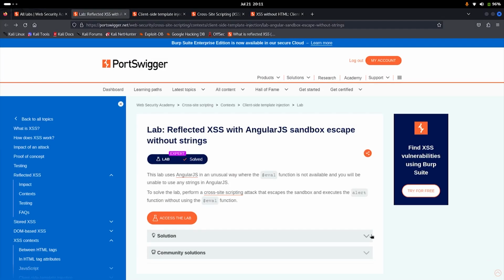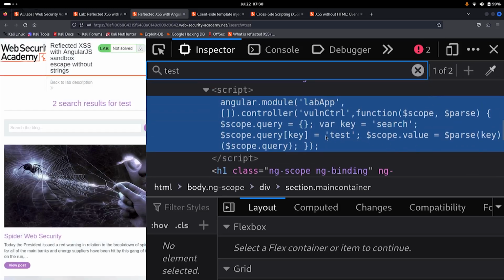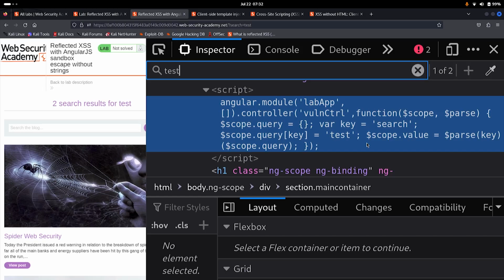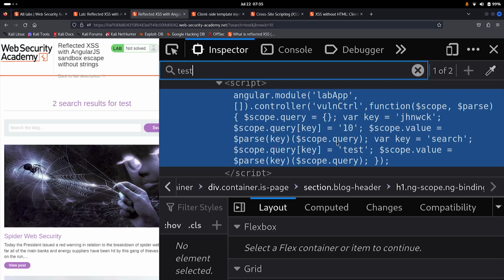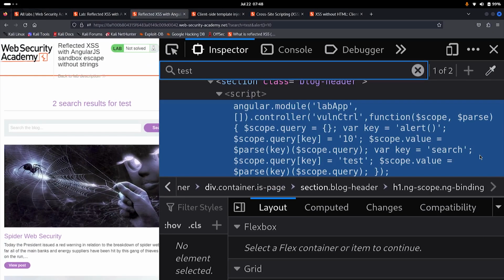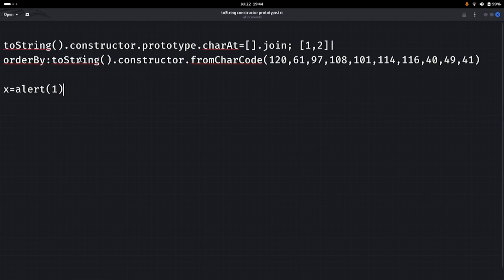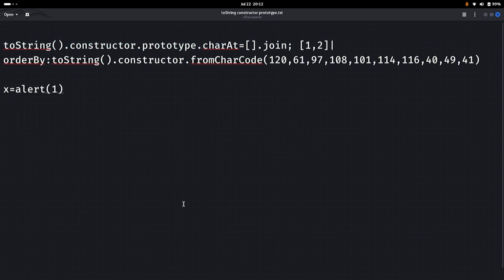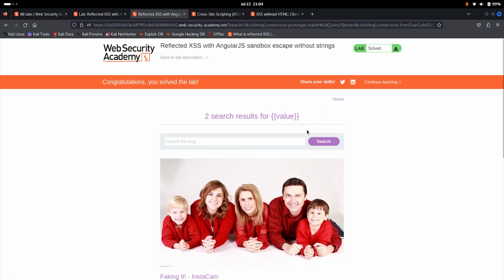Reflected XSS with Angular JS Sandbox escape without strings.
🎯 Objective: Perform a cross-site scripting attack that escapes the AngularJS sandbox and executes the alert function without using the $eval function.

In this video, we dive into an intriguing challenge from the Web Security Academy by PortSwigger. AngularJS is used in an unconventional way here—where the $eval function is off-limits, and you can’t rely on any strings within AngularJS. But fear not! We’ll unravel the mystery and demonstrate how to break free from the sandbox.

Whether you’re a budding security enthusiast or a seasoned hacker, this lab will challenge your XSS skills and expand your understanding of client-side template injection. Join me as we crack the code and level up our web security game! 🚀